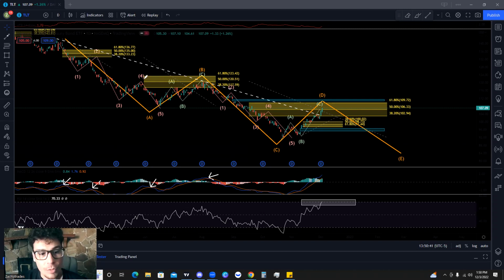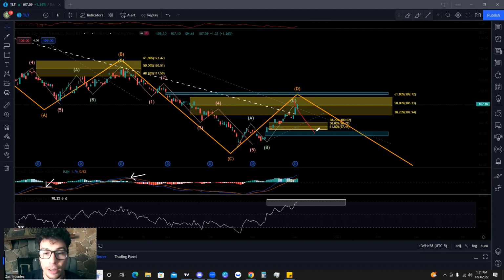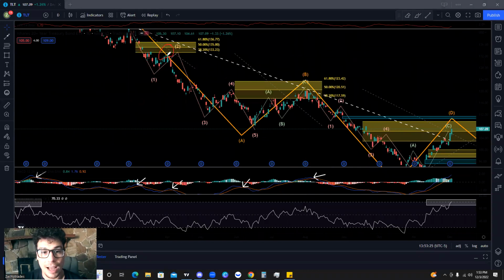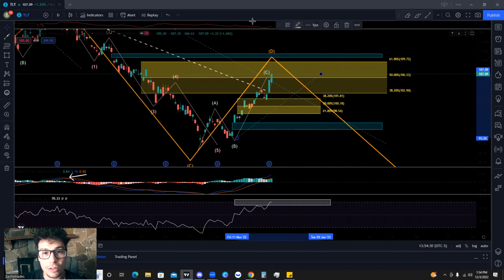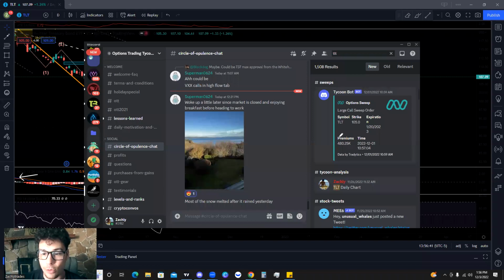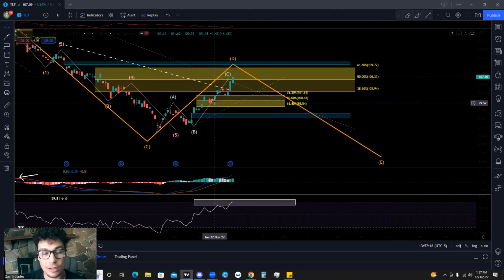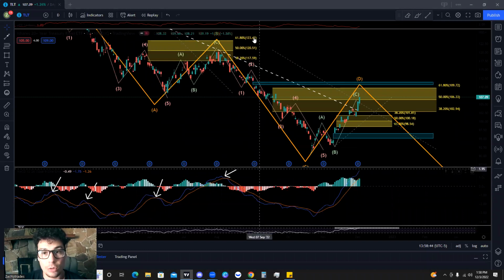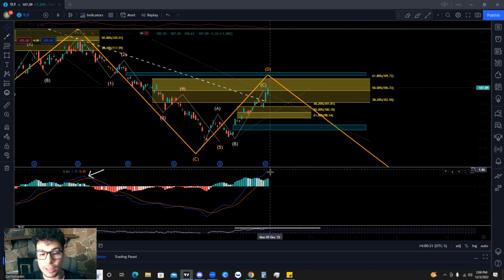*Here's The Scoop* - (TLT) 20 YR BOND ETF Analysis